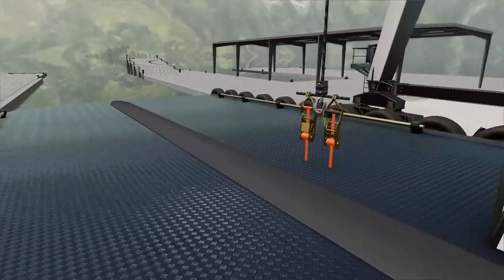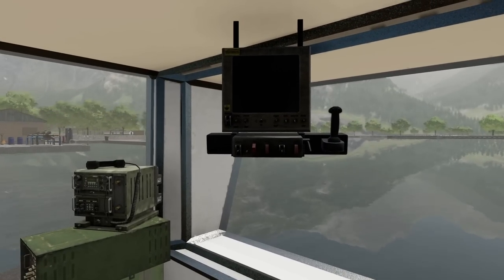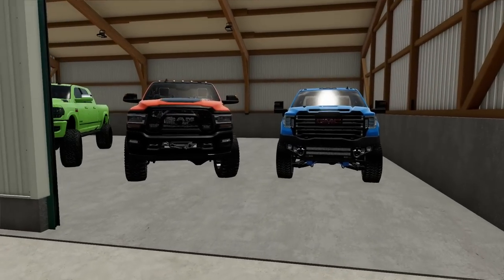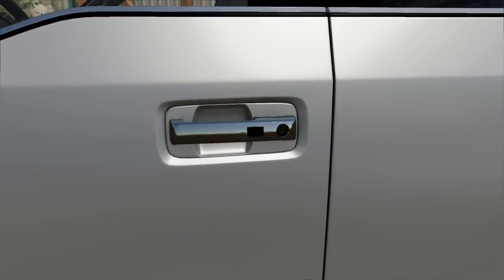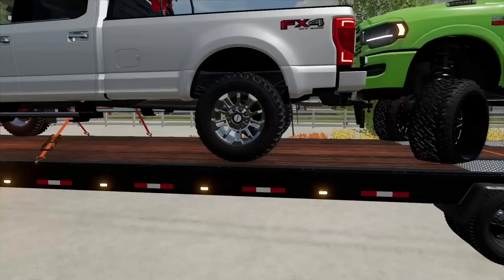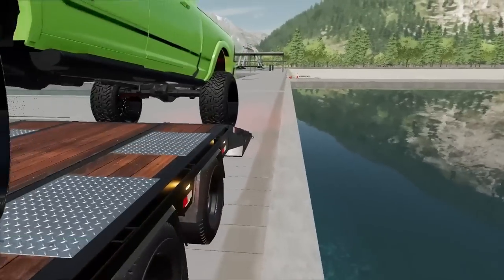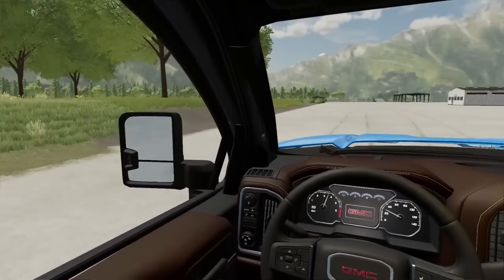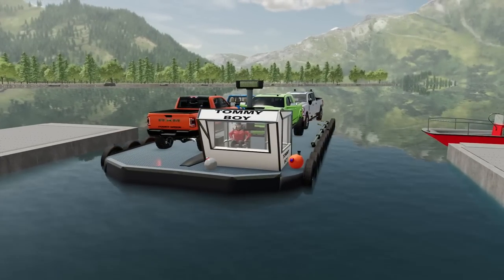U-HAUL BARGE MOVING TRUCKS! (POWERWAGON, GMC AT4, F-350) | FS22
Well today was great! We got to transport lifted trucks through the Atlantic ocean and river. The seas were calm and we had minimal problems with weight of trucks. On-board we had a Ram Powerwagon, Ram Megacab, Ford F-350, and GMC AT4. It was a ton of fun using the U-Haul barge and it's the first one to exist!